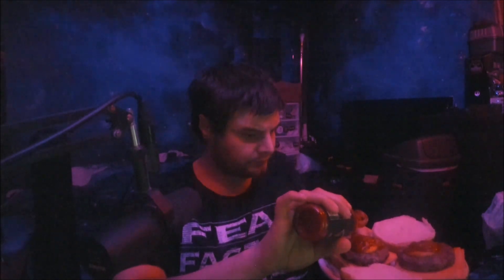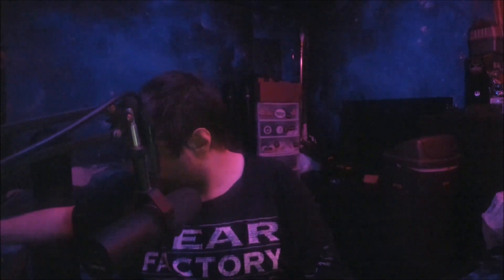Sauce Review #91 Shredder Sauce Six String Sting Hot Sauce Review